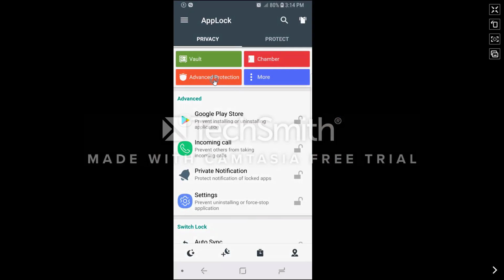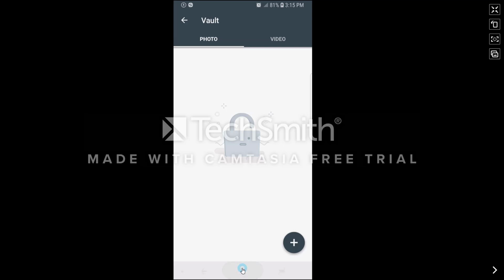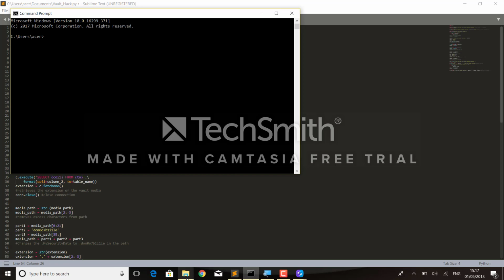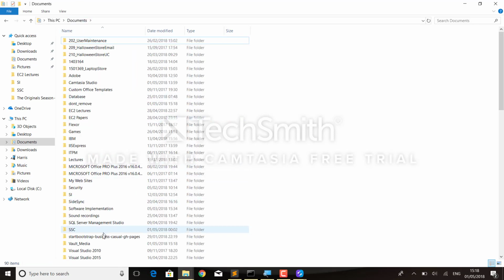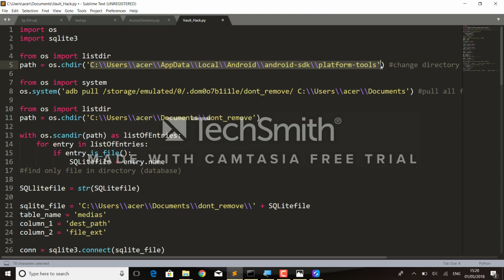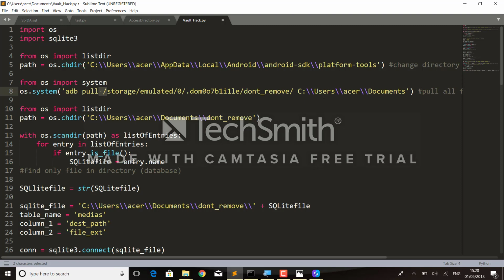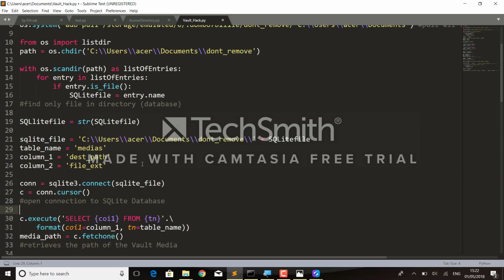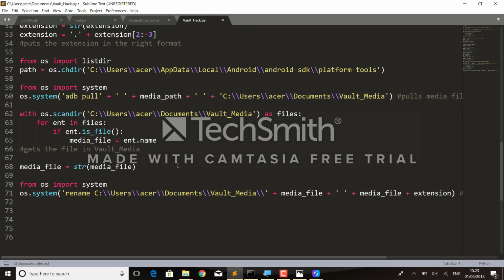Applock by domobile Vault Hack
This hack retrieves any media stored in the Applock's vault and stores it on the attacker's computer. This was created as part of our Software and System Security group research project.